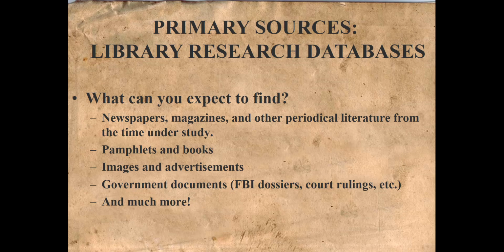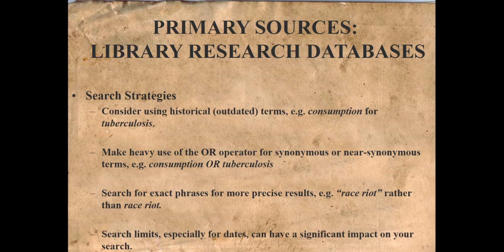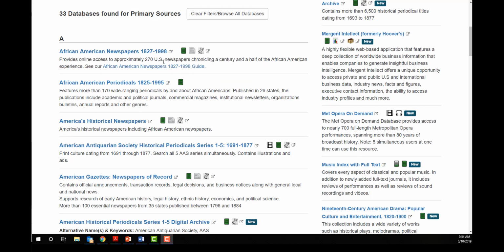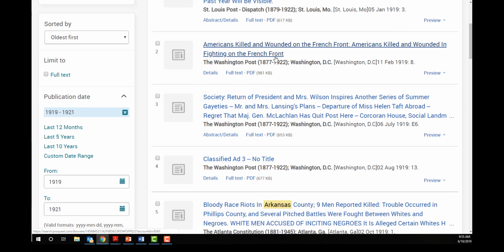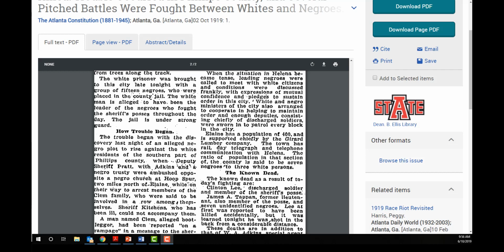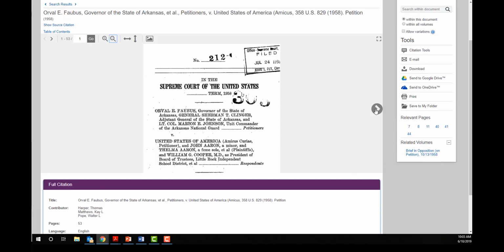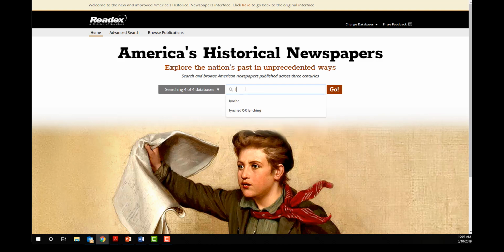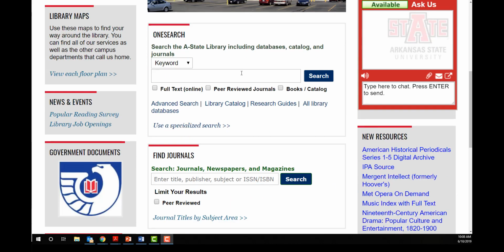Primary Sources: Research Databases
Learn about some of the A-State Library's research databases that you can use to find primary sources.